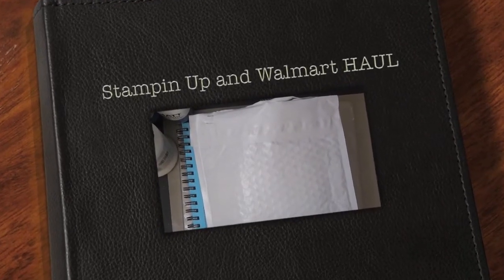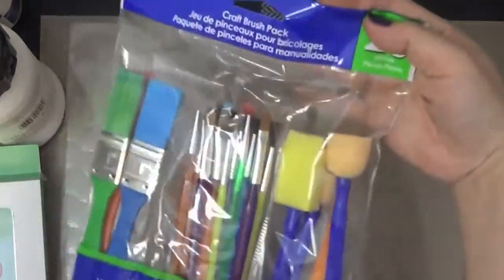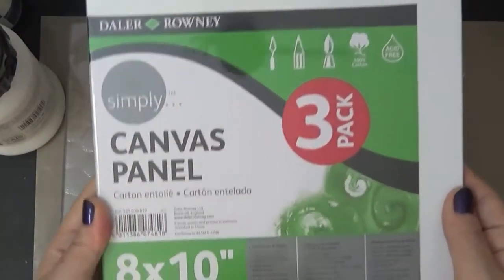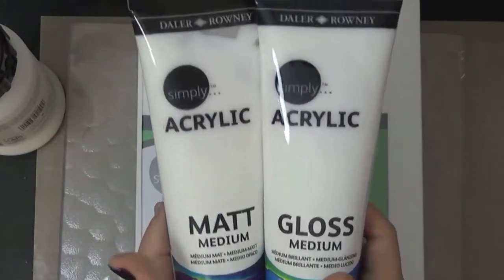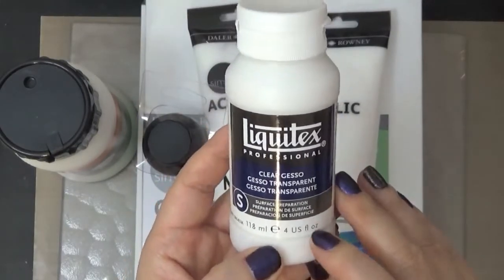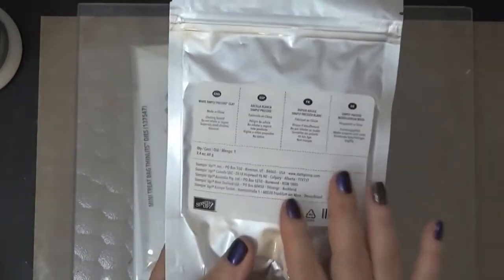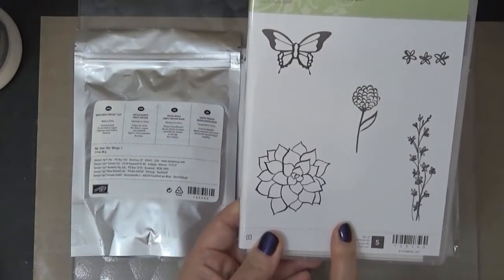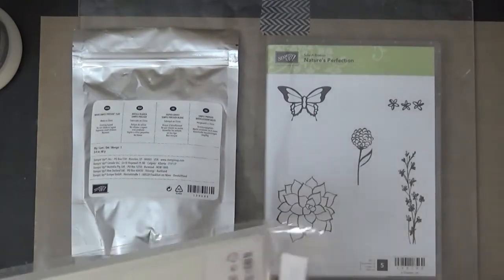Stampin Up and Walmart HAUL Plus A Question!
Aloha Guys!  Today I'm sharing a quick Haul form Stampin Up and Walmart.  I also have a Question I wanted to ask which is a Tricky topic so Please comment and let me know what you guys think.